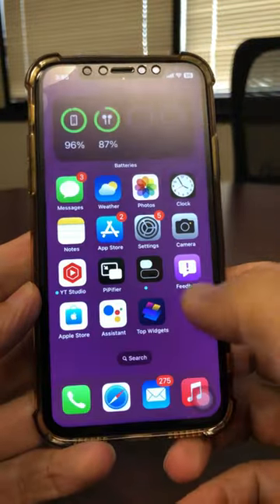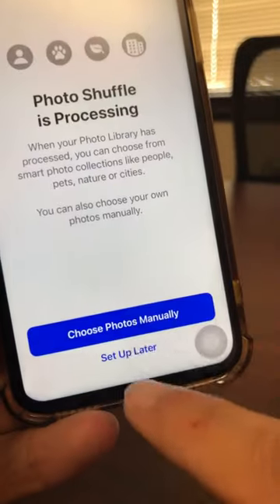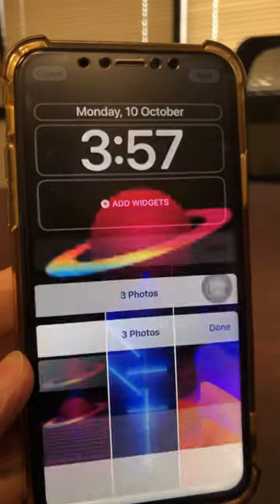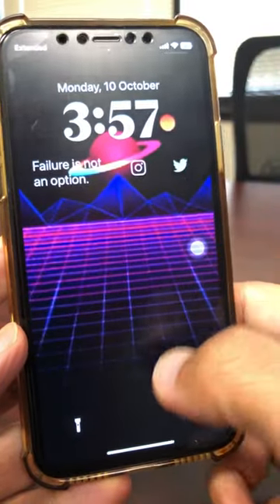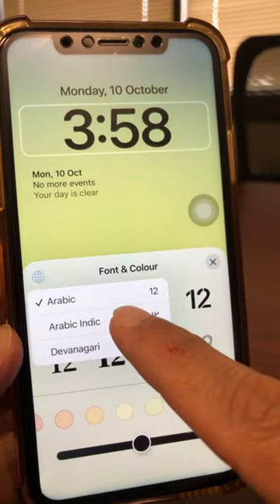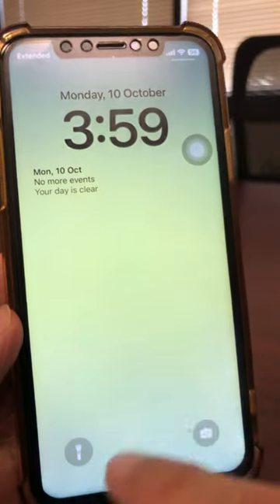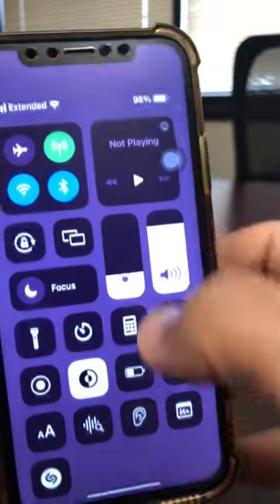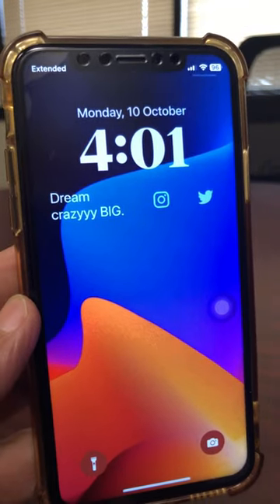5 iPhone iOS 16 Lock Screen tricks you must know!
5 iPhone iOS 16 Lock Screen tricks you must know!